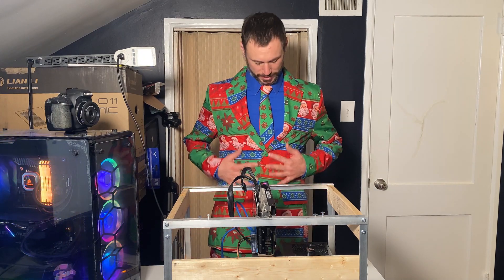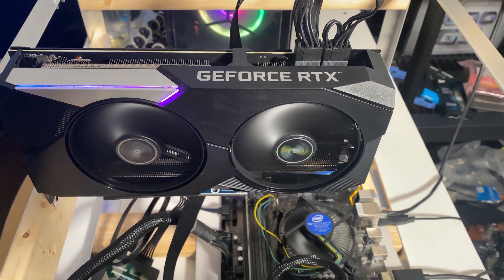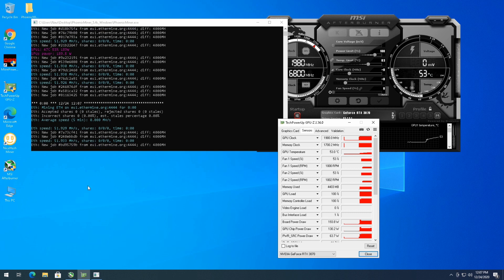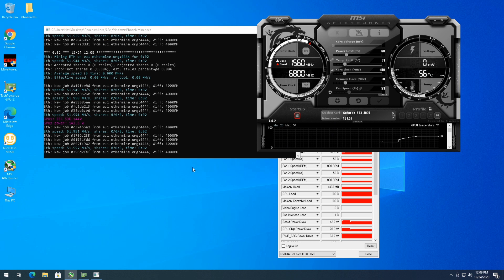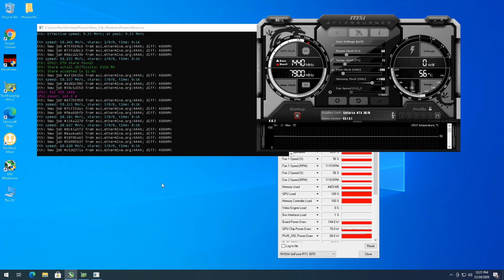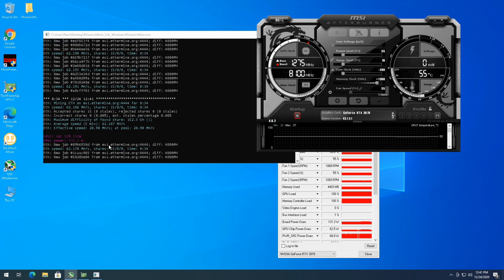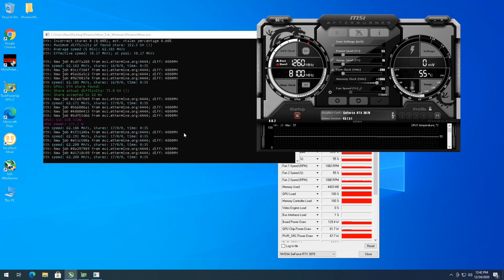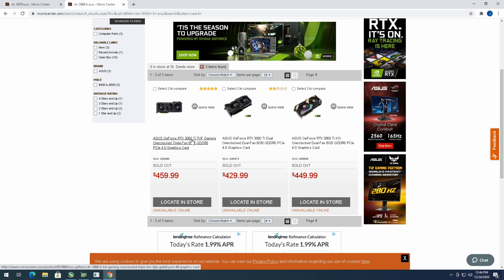ASUS Dual RTX 3070 Hashrate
In this video I will show you the hashrates I was able to get with my ASUS Dual RTX 3070 mining Ethereum (ETC).  I am using phoenix miner on the ethermine pool.  I have it on my test bench with the specs below.

ASUS RTX 3070